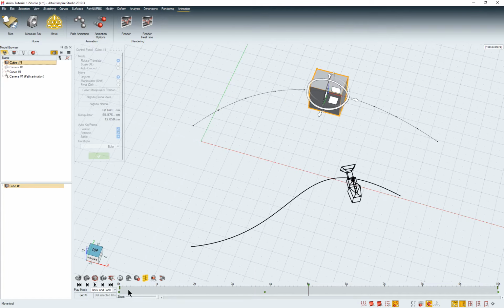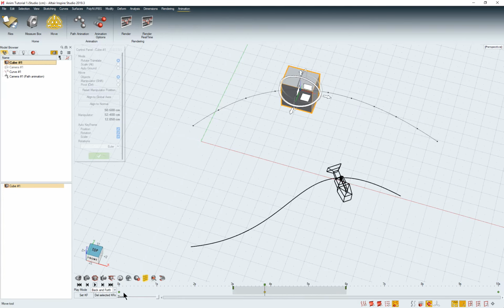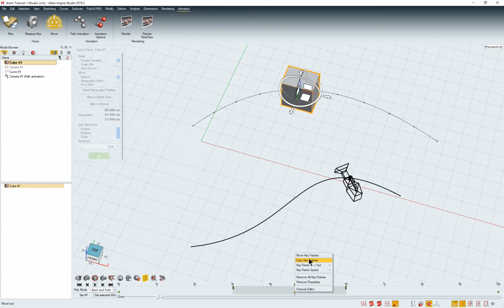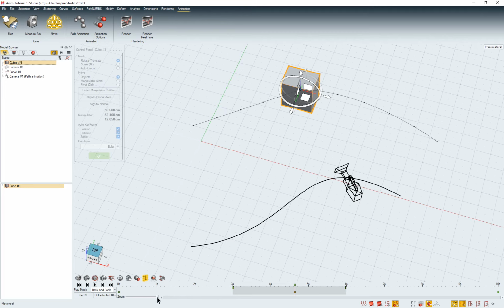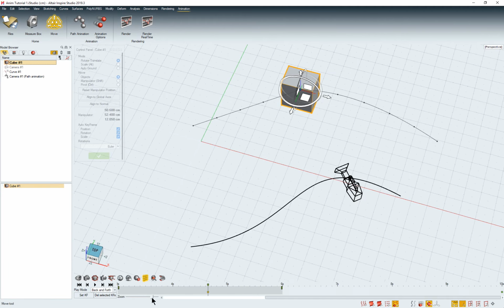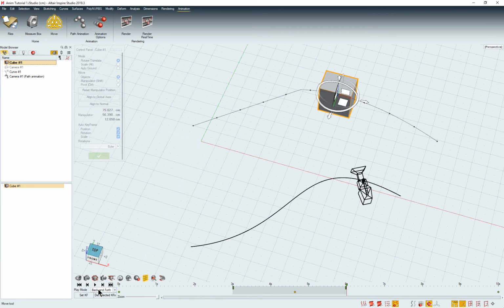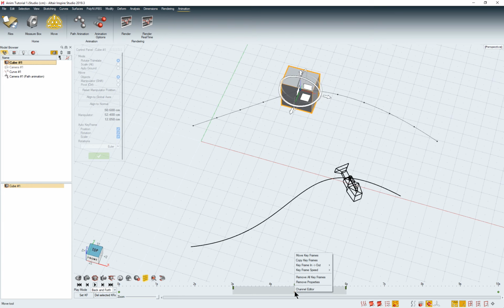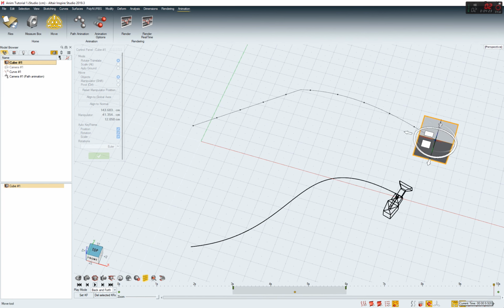Animation Intro 3 - The Timeline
Introduction to animation with Altair Inspire Studio 19.3 -- The Timeline --
Animation Intro 3: this video
Animation Intro 4: Coming Soon!

Timeline of animation environment -- The timeline has an upper part with the time in seconds, there is also the handle you can click and drag back a forth. It is also possible to simply click anywhere in this upper part to position the current time handle.
Then there are the animation start time and end time handles, that you can drag to specify a subset of the timeline to be rendered.
Below there is the area where the keyframes are shown. Keyframes are displayed as small green diamonds, when the mouse is hovered over any of them, a tooltip will display all the data related to that keyframe.
Keyframes can be clicked for individual selection, Ctrl+click to add to selection, Shift+click to remove from selection. Keyframes can also be selected using rectangle selection.
Once one or more keyframes have been selected, they can be dragged to move them, or by a right-click a popup menu is displayed with additional commands and options for the keyframes.